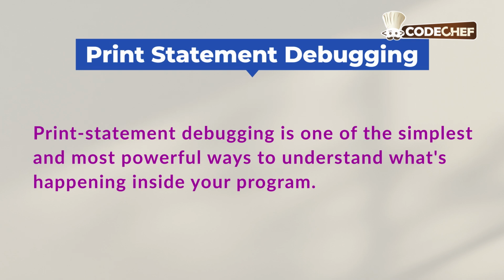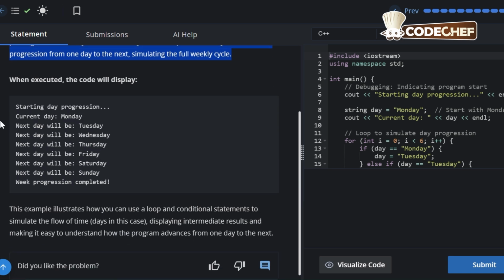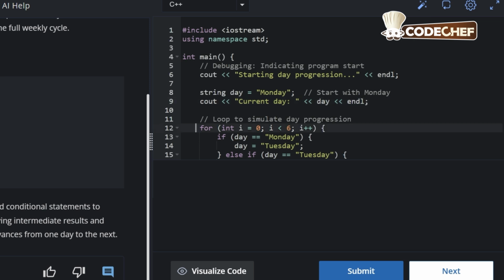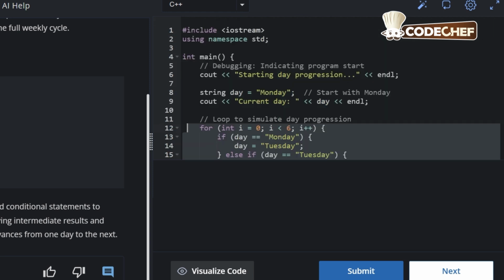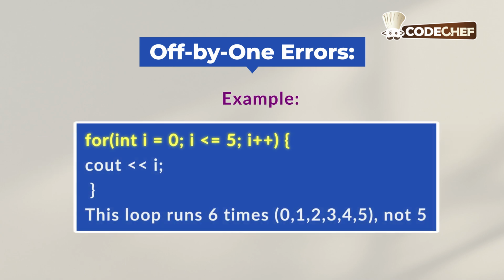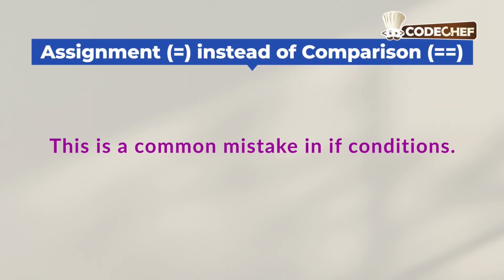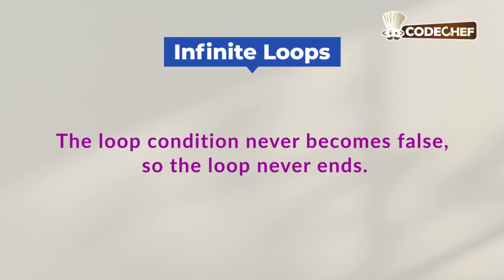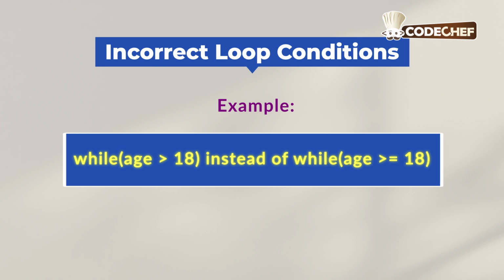Debug Your Code- Part 2 | Learn C++ for Project Building | CodeChef Learn Series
In Debug Your Code – Part 2, we dive deeper into one of the most challenging aspects of programming: logical errors. Unlike compilation or run-time errors, logical errors do not crash your program—but they produce incorrect output, making them harder to detect.

This video is part of the Learn C++ for Project Building – CodeChef Learn Series, where the focus is on building real debugging skills used in competitive programming and project development.

🔍 What you’ll learn in this video:

Understanding logical errors in C++

How to use print statements for debugging

Identifying common bug patterns in C++ programs

Practical examples to trace and fix incorrect logic

By mastering these techniques, you’ll be able to debug efficiently, think logically, and write more reliable C++ programs.

🧩 Practice Problem (Highly Recommended)

Put your debugging skills into action by solving the practice problem on CodeChef:

Debugging improves only with practice. CodeChef offers structured problems that help you identify logical mistakes, test edge cases, and build strong problem-solving skills.
👉 Practice consistently on CodeChef to become a confident C++ developer.